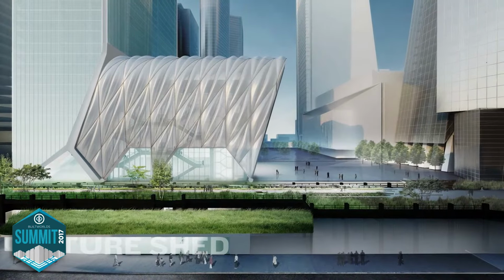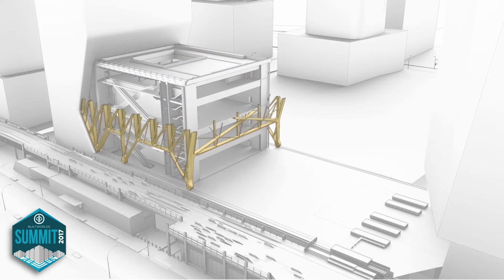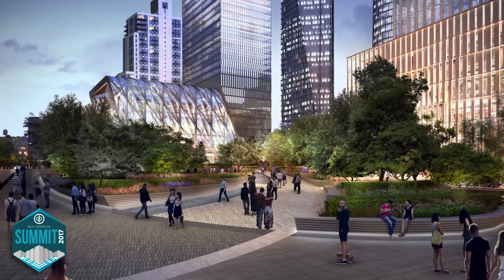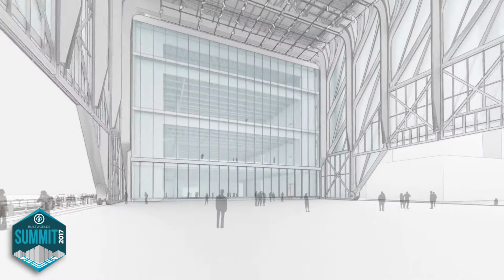Changing the tech landscape of construction | BuiltWorlds Summit '17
Let's keep pushing the industry forward! Sign up to hear exclusive news about the BuiltWorlds Summit 2018

CEO of Thornton Tomasetti, Tom Scarangello keynotes the final day of the BuiltWorlds Summit. The head of the structural engineering firm discussed the Shed in NYC, Saudi Arabia's Jeddah Tower, US Bank Stadium, and the changing landscape of technology in the built world.

The Shed animation is Courtesy Diller Scofidio + Renfro in collaboration with Rockwell Group